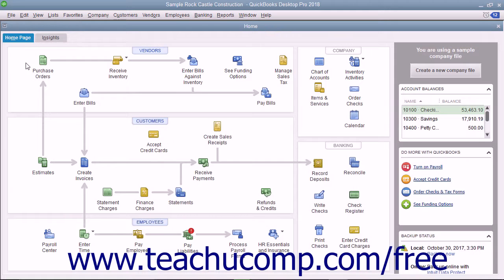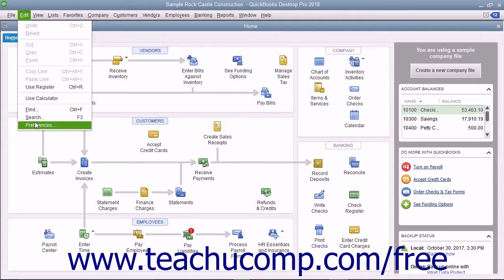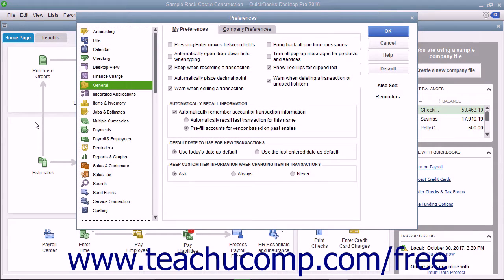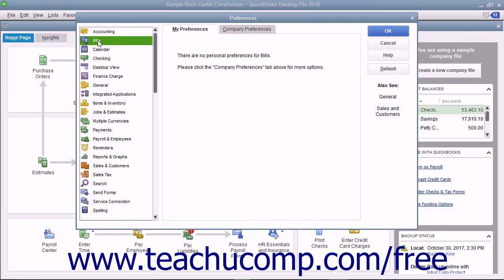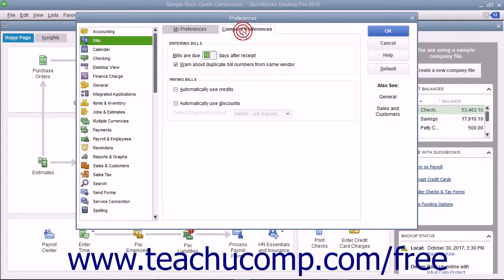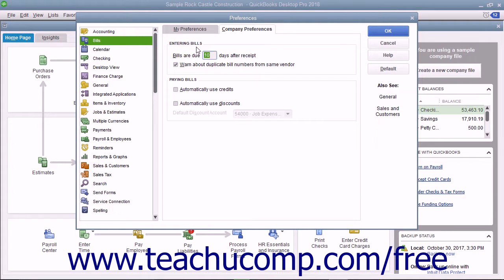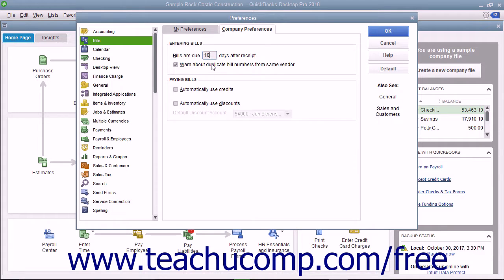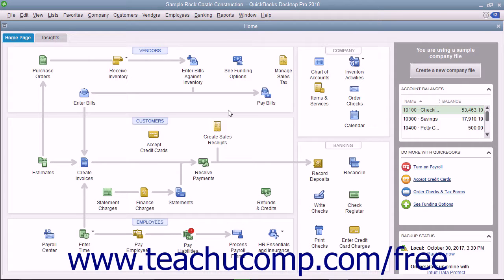QuickBooks Pro 2018 Tutorial Setting Billing Preferences Intuit Training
Learn about Setting Billing Preferences in QuickBooks Pro 2018 A clip from Mastering QuickBooks Made Easy. - the most comprehensive QuickBooks tutorial available. Visit us today!